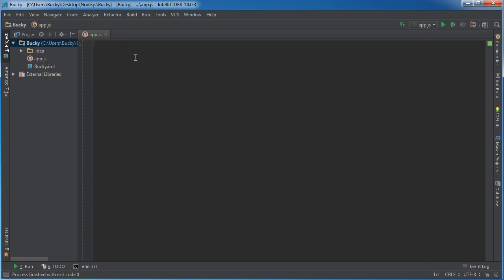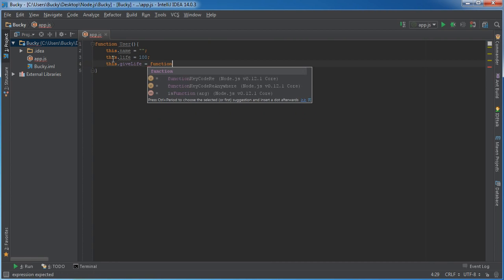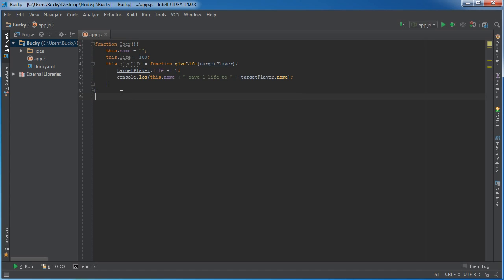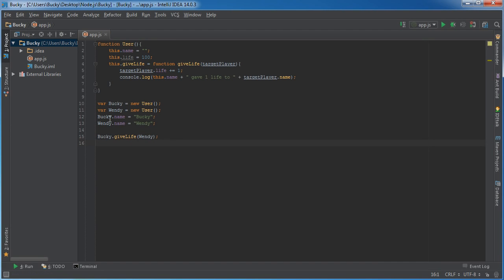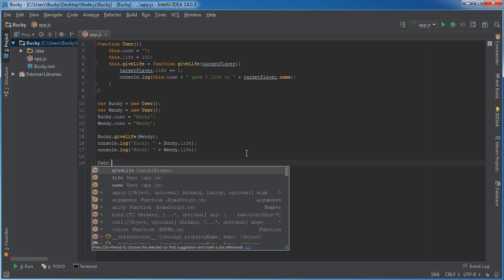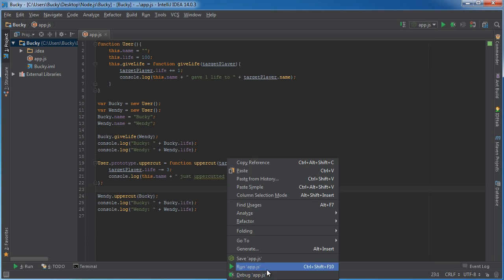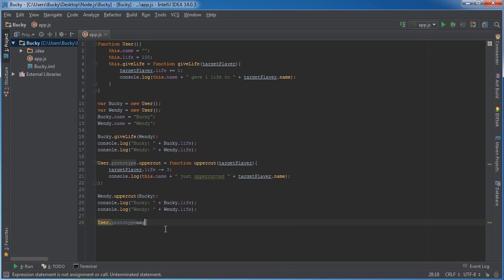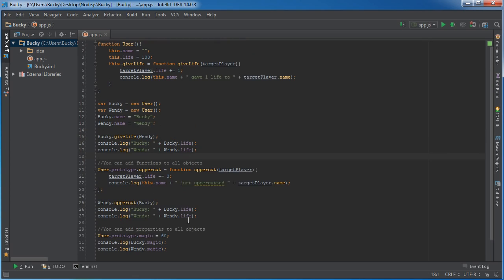Node js Tutorial for Beginners 7 Prototype HD